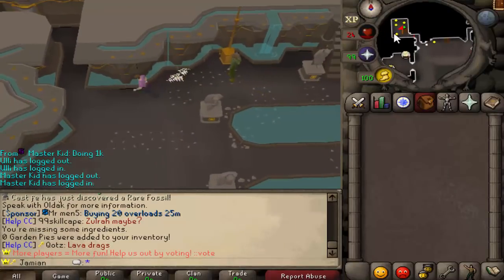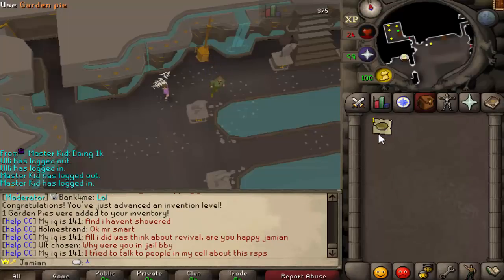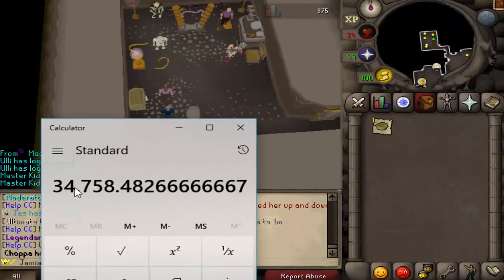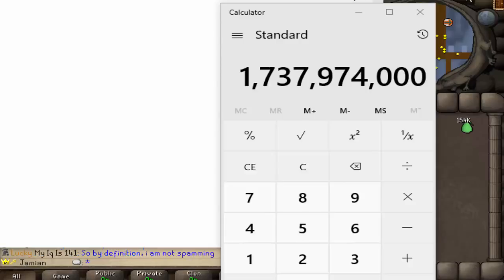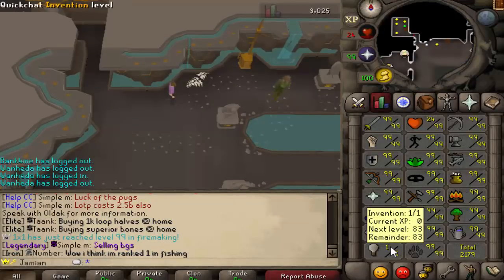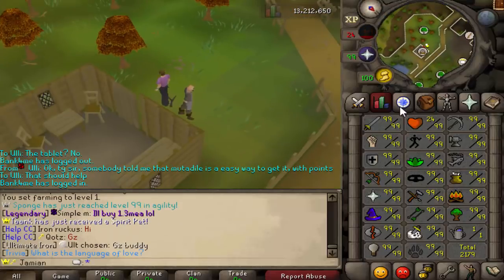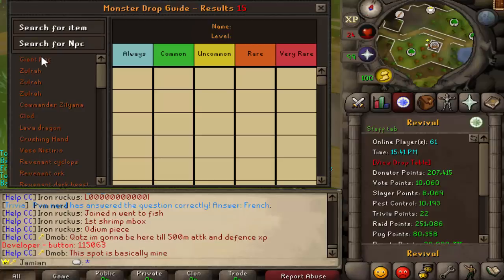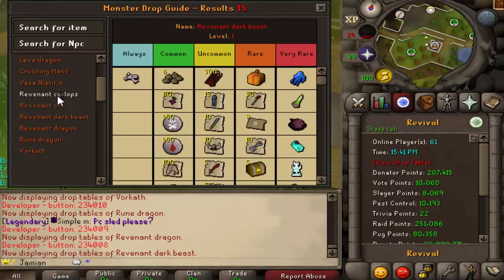[Revival] Getting 99 Invention in one click?